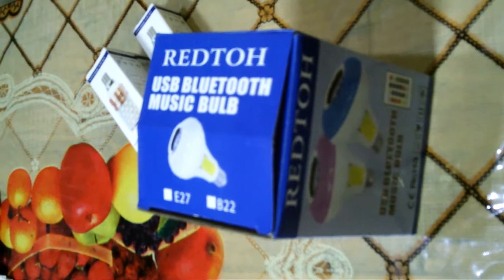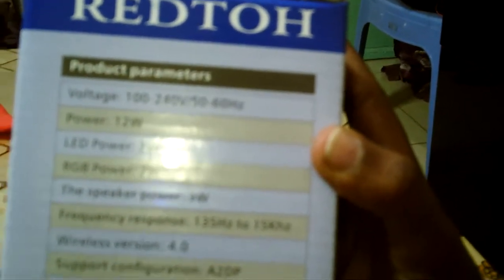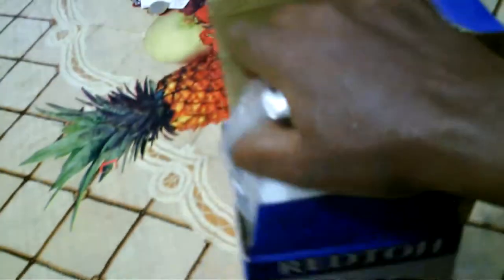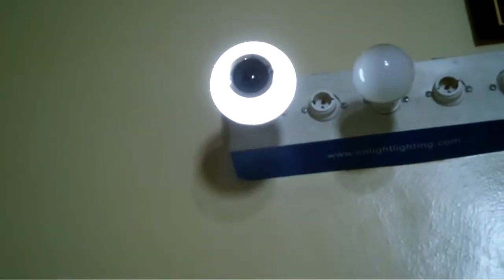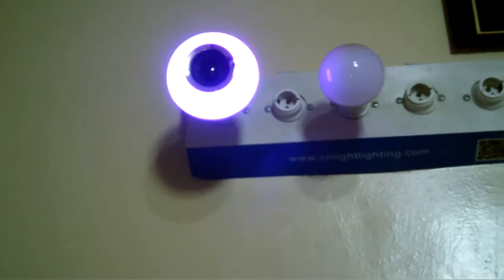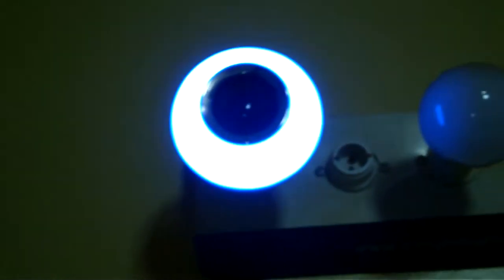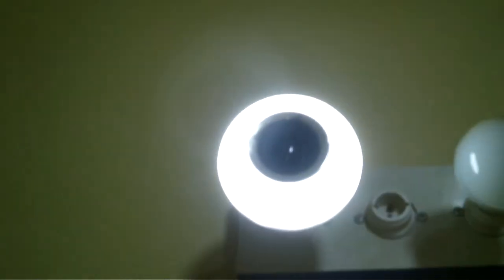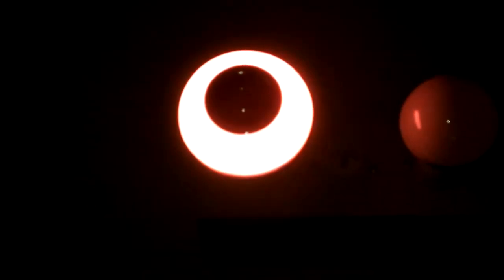LED Bulb With Bluetooth Speaker | Unboxing & Review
Perfect for house, parties, birthday parties and so much more.